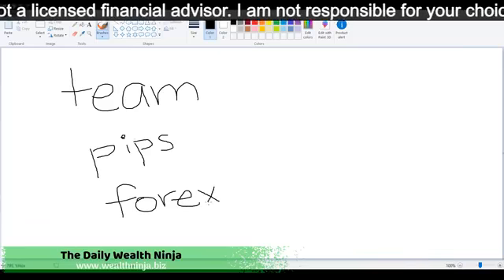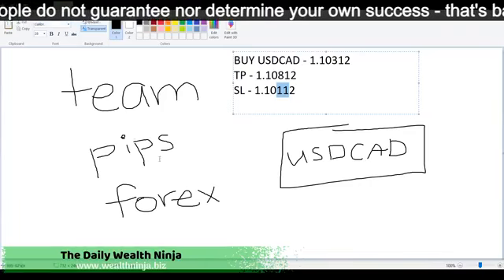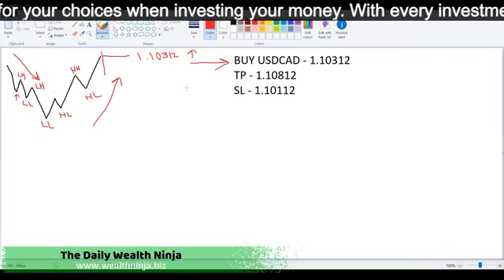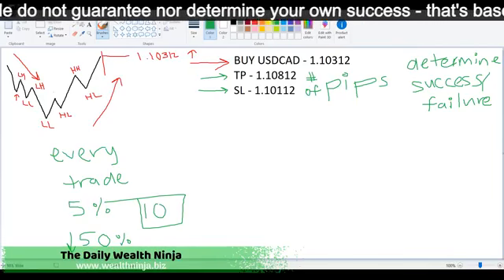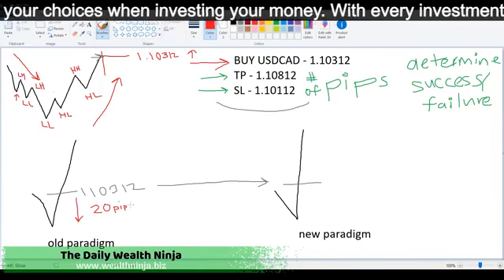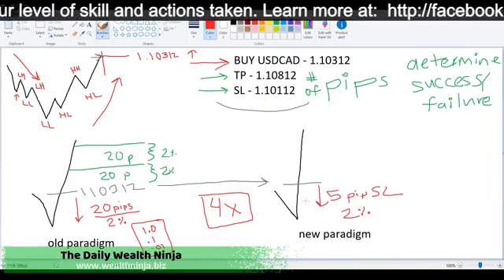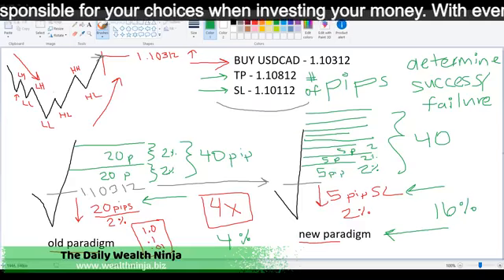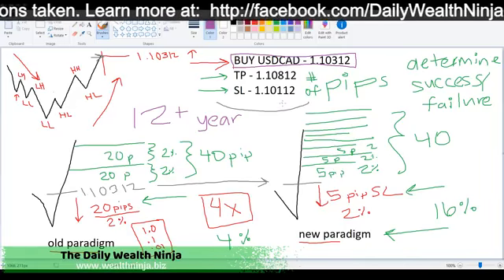What Is A Pip And Why Are Pips Not Everything?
What is a pip? A better question might be when is a pip NOT a pip?

That could mean the difference between you increasing your investment over time and losing a lot due to ignorance.

In this video, I shared how the right mentorship and proper tools can help you get in a trade, get out, maximize number of pips gained (your ROI) and minimize your loss.

The reason why a pip isn't always a pip?

It really just depends on your forex trading strategies and forex money management.

What is forex?

While you can learn any skill through YouTube at this point in time, there's something different about having LIVE coaching from someone who has created your dream life with said skill.

I'm so grateful I've found a system that not only provides me tools for determining better trade ideas, but also that I get to speak with professionals about different forex trading strategies.

The  information shared in this video is related to forex trading for beginners. However, I would love to be able to empower you to become a professional in forex trading.

Join my Facebook messenger list (to occasionally receive forex tips & tricks) AND get notified of a 25 year forex trading veteran will be offering you FREE training by clicking